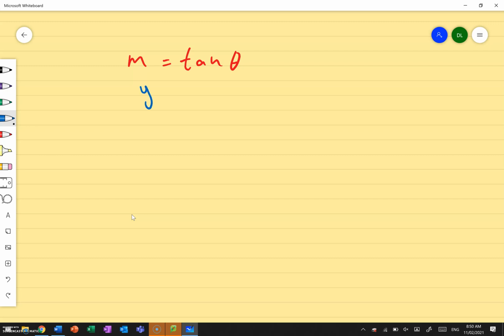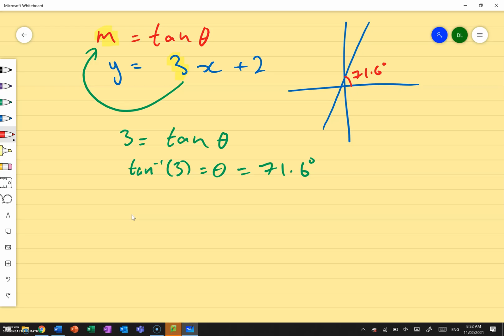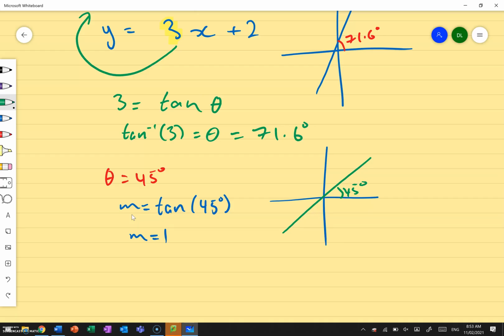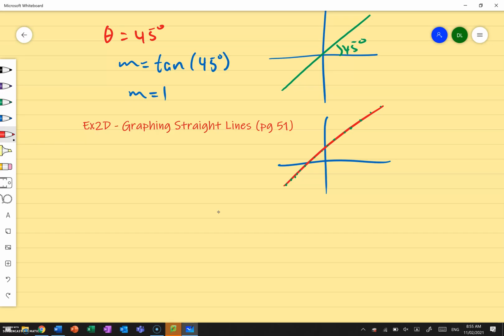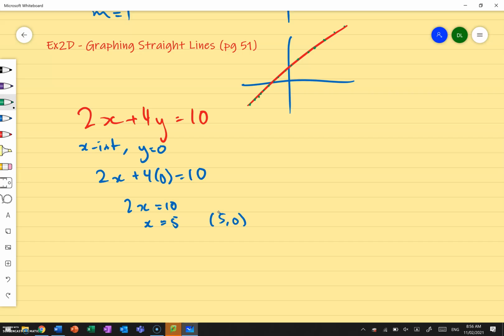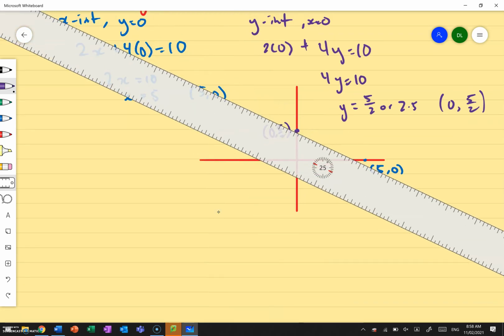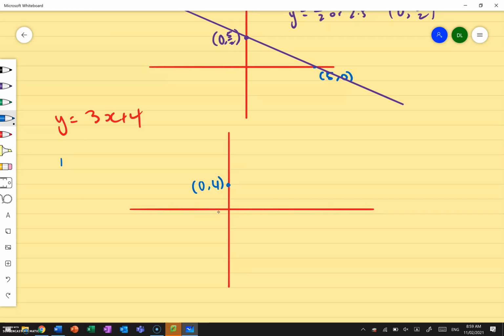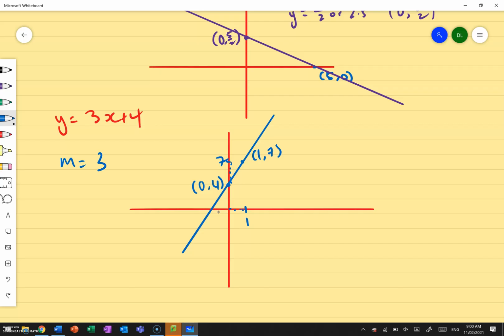Ex2D Graphing Straight Lines